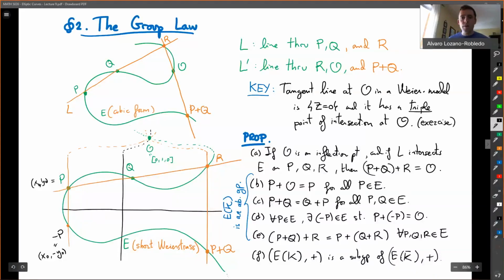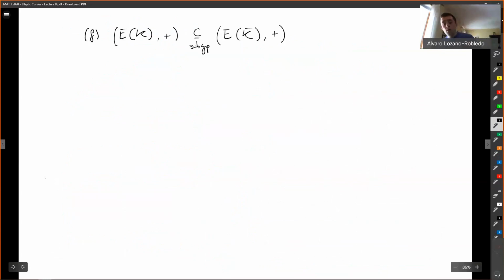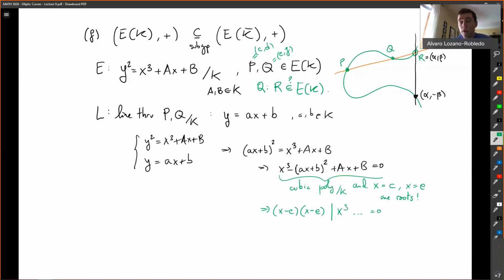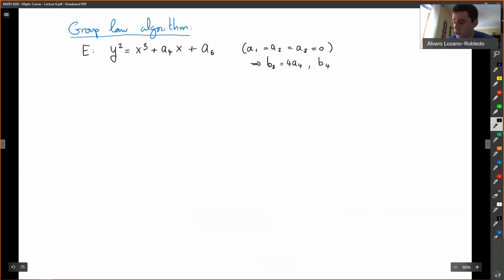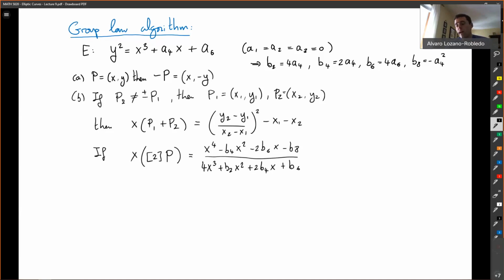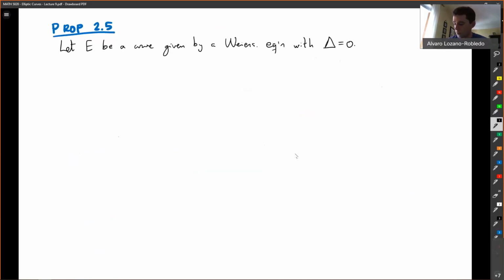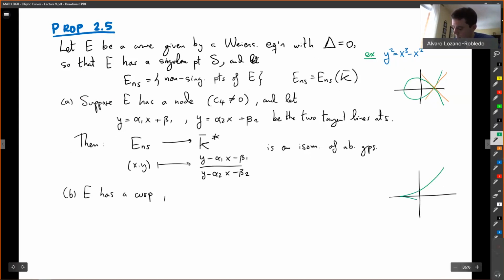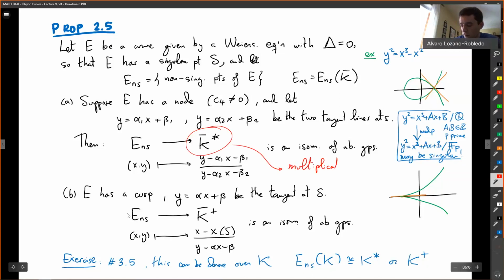Elliptic Curves - Lecture 9a - The (geometric) group law, continued